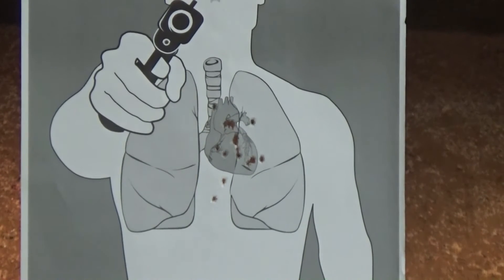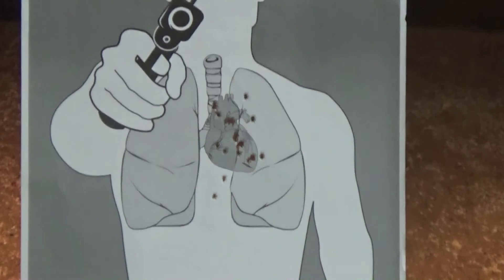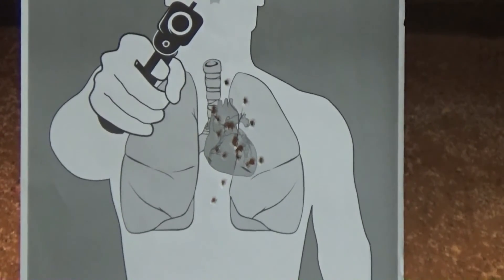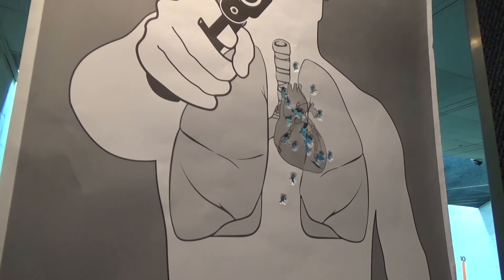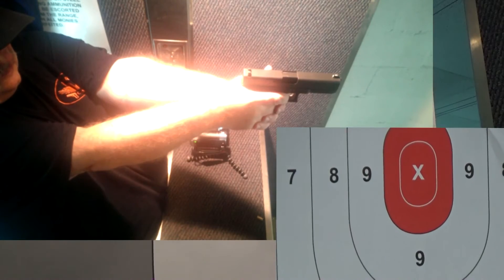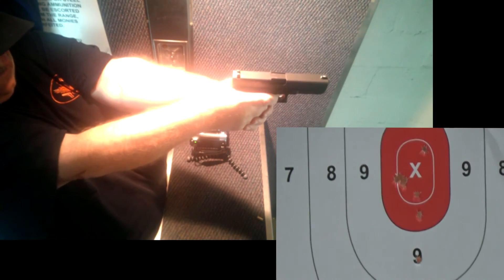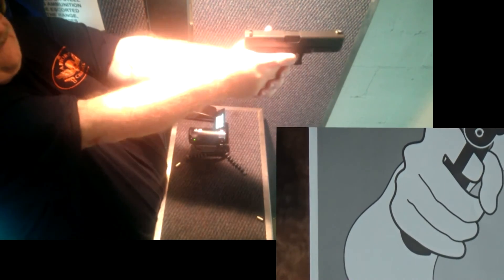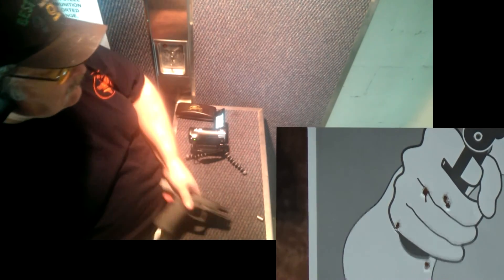GLOCK17 RESET PRACTICE 2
Description : New video camera to add to my YouTube filming efforts.  Also took the Glock 17 back out to work on using the trigger reset.